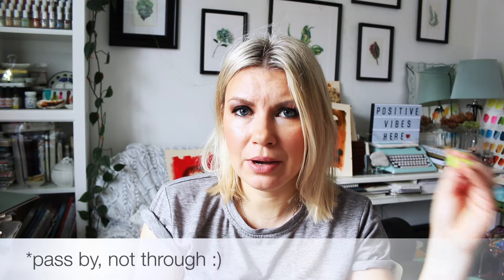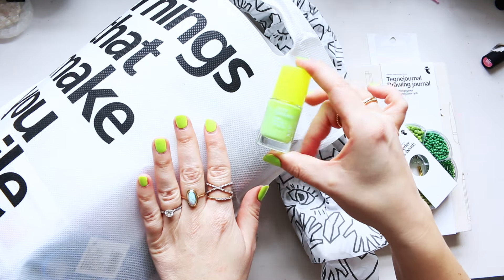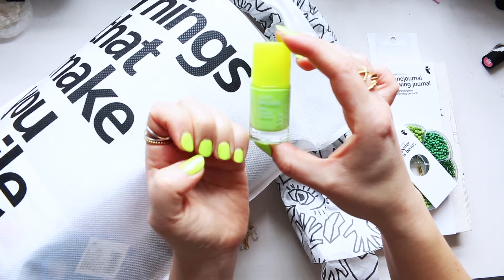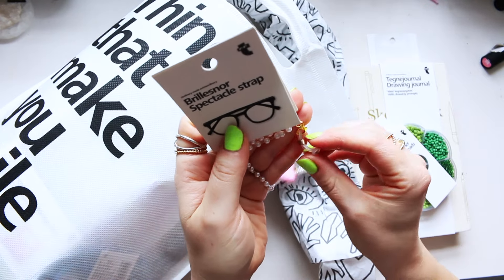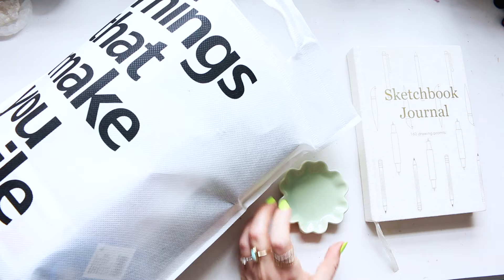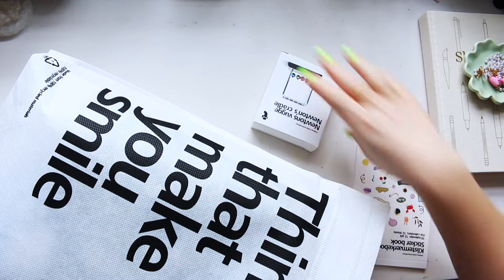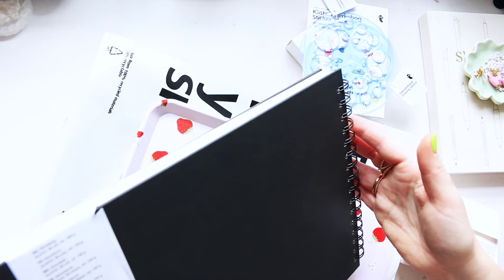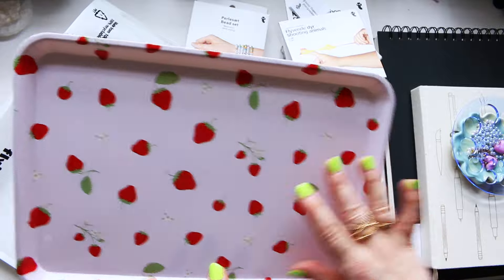🐣🌷🌞 STUDIO VLOG | Easter Fun Tiger Haul! 🐣🌷🌞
Hi Everyone, I hope those of you who have kids are finding ways to entertain them as week one almost finished for us. We will be swiftly moving into week two of the Easter half term and I will have some fun kids art ideas for you next week! :)

I have finally launched my New online course Colourful Landscapes on Teachable

And finally check out my three Gift Guides I put together this year for some great watercolour, coloured pencils and art books gift ideas [see below].

Alyona x

Canadian Customers only: ETSY Alyona Creates

• Modigliani books:
AMAZON UK
AMAZON US